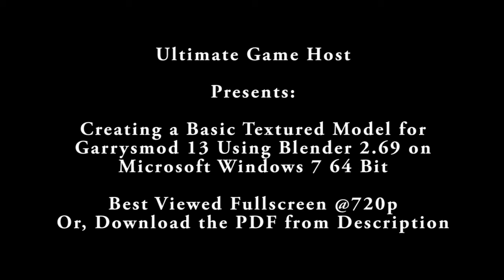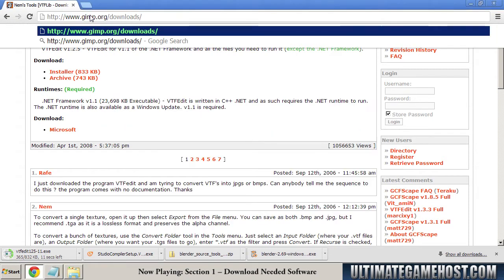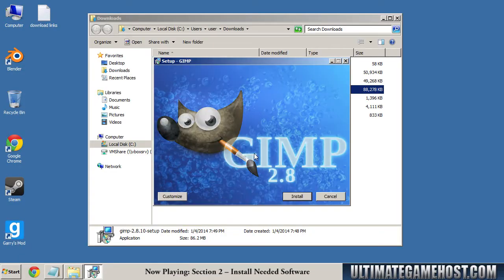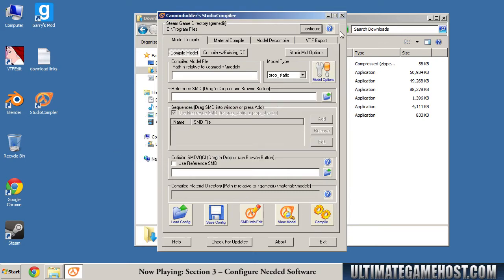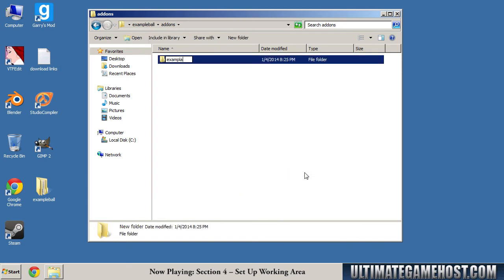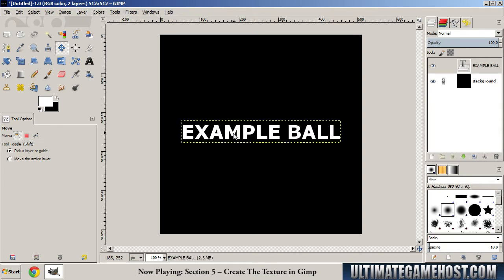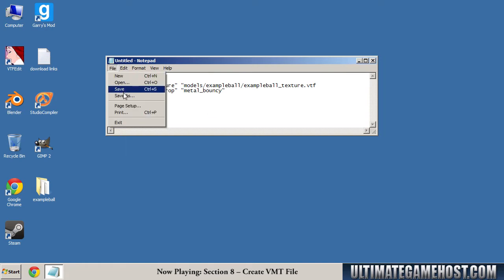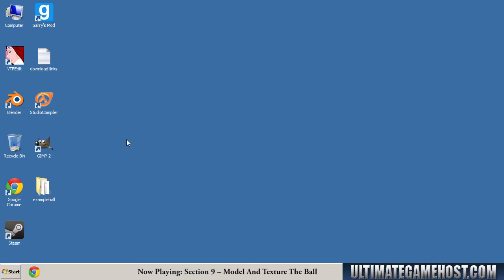Creating a Basic Textured Model for Gmod 13 Using Blender on Windows 7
QUICK NOTE! At the end of section 1 you need to run the Source SDK Base 2013 Singleplayer once to create necessary files.  Run it and then close it out and continue on.

Also, If you get the error about side-by-side configuration being wrong when using StudioCompiler, you need to download another 2008 Visual C++ Redistributable and install it.

This video tutorial covers the topic of Creating a Basic Textured Model for Garrysmod 13 using Blender 2.69 on Microsoft Windows 7 64 Bit.

Due to the length and complexity of the content you may find it useful to download and follow along with the PDF companion guide, which contains all the same instructions.  The guide can be found here:

Section Links: Since this video is long, here are timecode links to the various sections so that you can easily skip to what you need, or where you left off.

Section 1 -- Download Needed Software 1:01
Section 2 -- Install Needed Software 5:01
Section 3 -- Configure Needed Software 7:34
Section 4 -- Set Up Working Area 10:46
Section 5 -- Create the Texture in Gimp 14:06
Section 6 -- Export Texture For Use 16:19
Section 7 -- Create VTF File 17:50
Section 8 -- Create VMT File 19:18
Section 9 -- Model And Texture The Ball 22:45
Section 10 -- Prepare to Compile 35:34
Section 11 -- Compile 40:36
Section 12 -- Write LUA File & Put It All Together 42:12
Section 13 -- Download And Playtest 48:07

Required Software: This tutorial requires the following software in addition to Windows 7 and Garrysmod/Source SDK Base 2013 Singleplayer.  Download links to this software are posted below, Ultimate Game Host is not responsible for the content at the websites below as they are third parties and not affiliated with Ultimate Game Host in any way.

Copy/Paste References: These give quick access to blocks of text that are used during the tutorial for those following along.

-Section 3

--Steam Game Directory:

C:\Program Files (x86)\Steam\SteamApps\common\GarrysMod\garrysmod

--SDK Tools Directory:

C:\Program Files (x86)\Steam\SteamApps\common\Source SDK Base 2013 Singleplayer\bin

-Section 4

--Fast Directories setup:

cmd.exe /c mkdir %USERPROFILE%\Desktop\exampleball\addons\exampleball\materials\models\exampleball; %USERPROFILE%\Desktop\exampleball\addons\exampleball\models\exampleball; mkdir %USERPROFILE%\Desktop\exampleball\compile

-Section 8

--VMT File Contents:

"VertexlitGeneric"
 "$basetexture" "models/exampleball/exampleball_texture.vtf
 "$surfaceprop" "metal_bouncy"
 "$model" 1

-Section 10

--QC File Contents:

$modelname "exampleball/exampleball.mdl"
$cdmaterials "models/exampleball"

$scale 1.0
$surfaceprop "metal_bouncy"

$body "Body" "exampleball.smd"

$sequence "idle" "exampleball.smd" fps 30

-Section 12

--Lua File Contents:

resource.AddFile ("materials/models/exampleball/exampleball_texture.vmt")

resource.AddFile ("materials/models/exampleball/exampleball_texture.vtf")

resource.AddFile ("models/exampleball/exampleball.mdl")